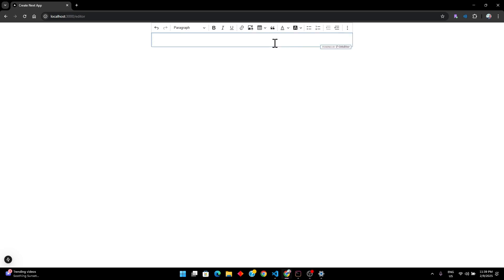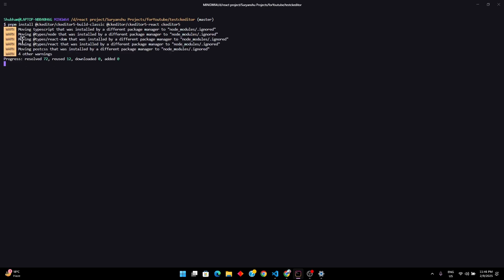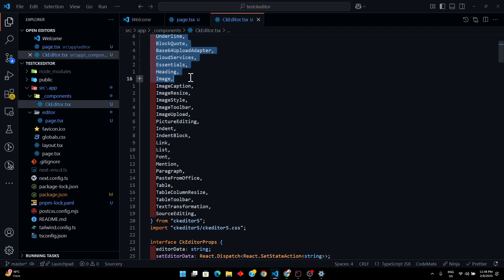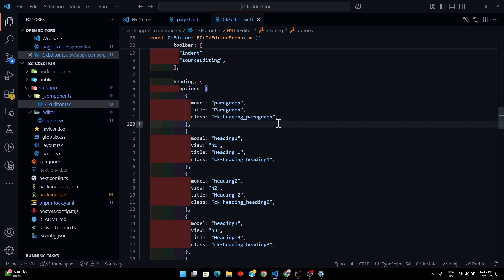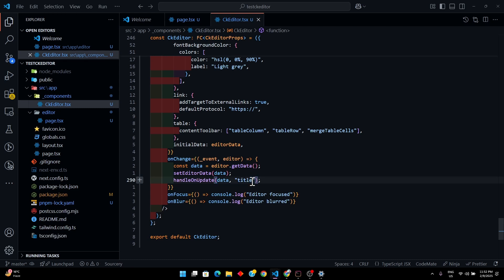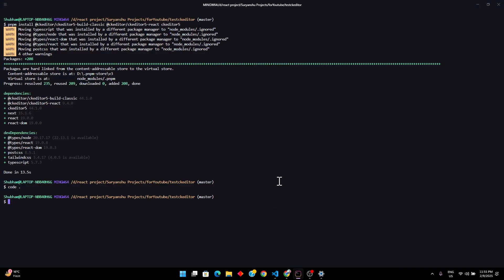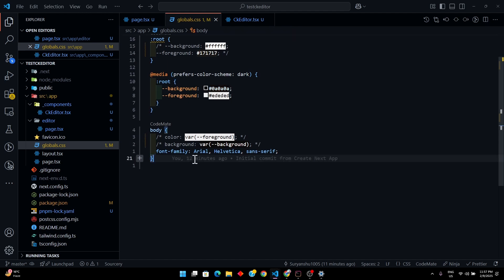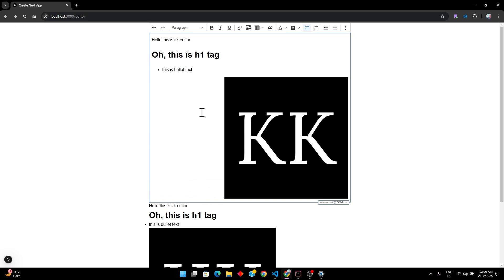You Won't Believe How Easy CKEditor Setup is with Nextjs and Tailwind CSS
Are you struggling to integrate CKEditor into your Next.js project? This step-by-step tutorial will guide you through a seamless implementation using TypeScript and Tailwind CSS.

💡 What You’ll Learn:
✅ How to install and configure CKEditor in Next.js
✅ Setting up CKEditor with TypeScript for type safety
✅ Customizing CKEditor with Tailwind CSS

By the end of this video, you’ll have a fully functional rich text editor and valuable insights into improving your development workflow.

🔥 Don’t miss out! Watch now and take your Next.js projects to the next level. 🚀

Also, if you guys encounter any error, feel free to drop them in the comment section below.